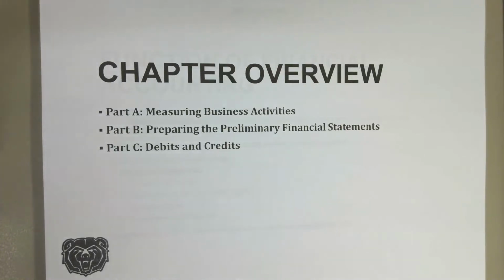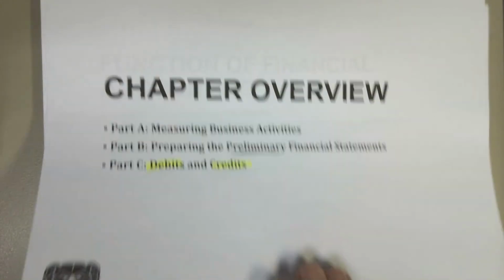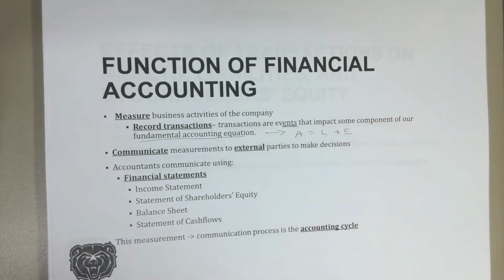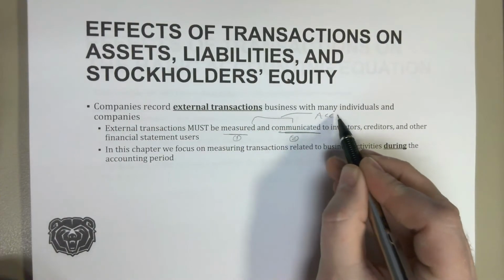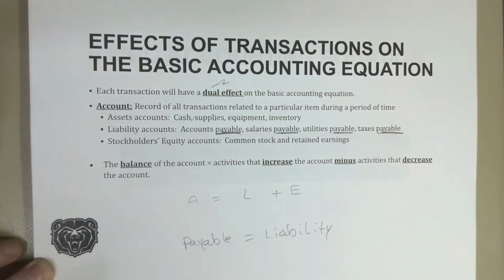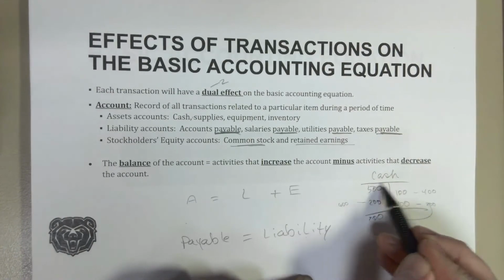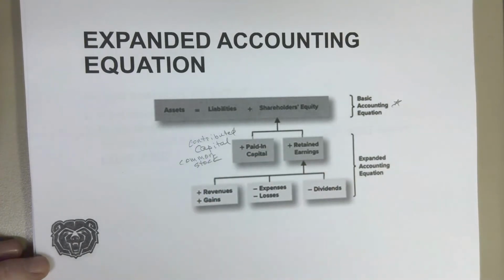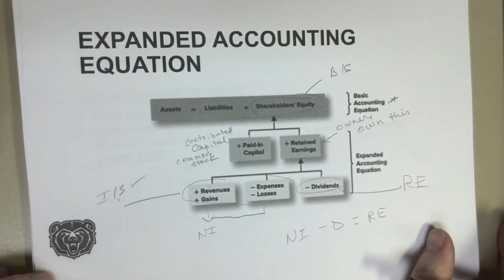ACC 201 Chapter 3-1